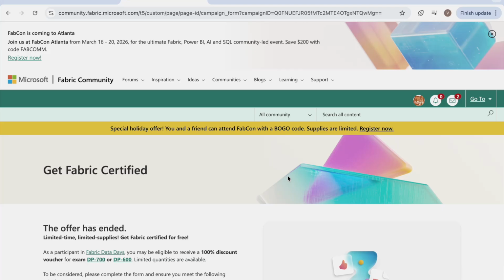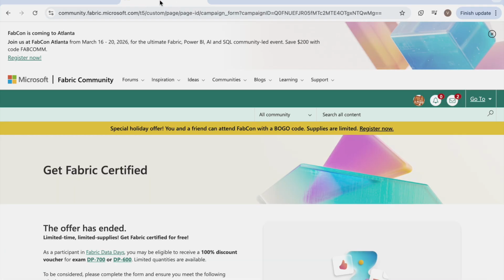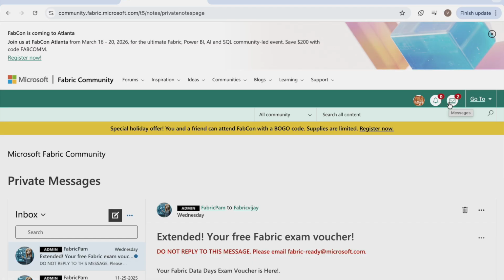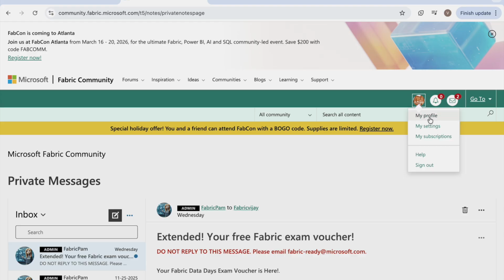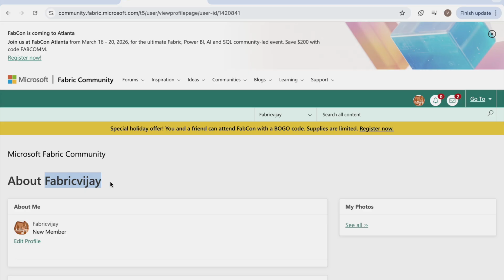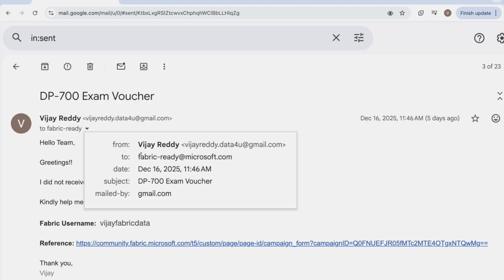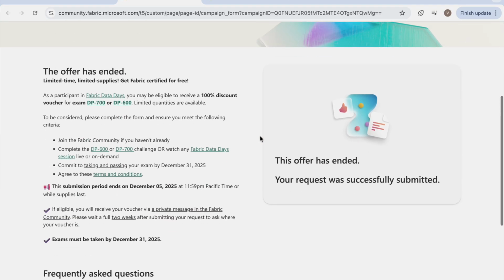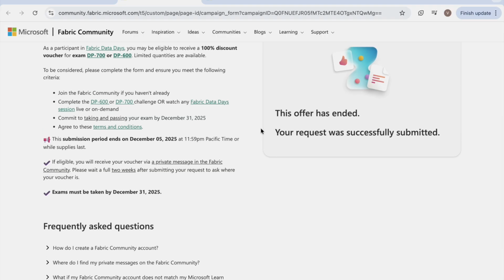🚀 DP-600 & DP-700 FREE | 100% FREE | Microsoft Fabric & Data Engineering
Looking to prepare for Microsoft DP-600 (Fabric Analytics Engineer) and DP-700 (Fabric Data Engineer) exams for FREE?

🎓 These certifications are perfect for:

Students & beginners
Data Analysts
Data Engineers
Power BI professionals
Anyone moving to Microsoft Fabric